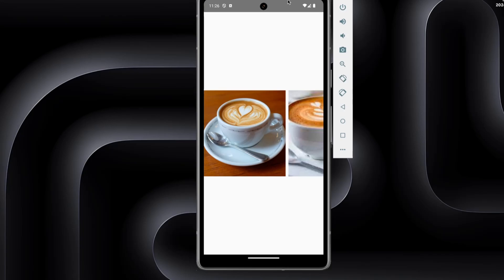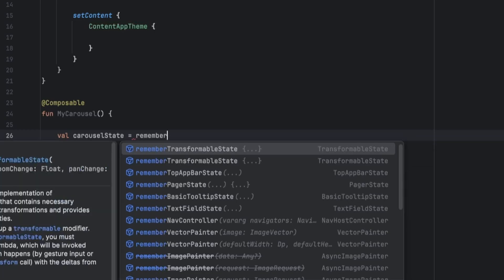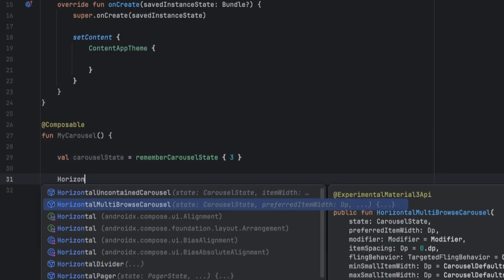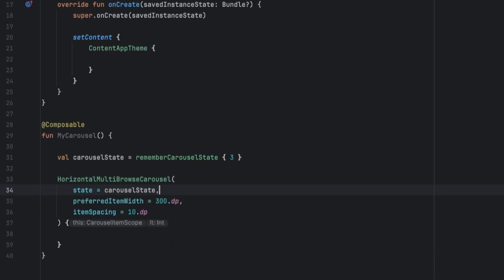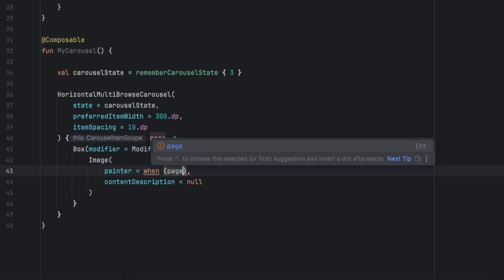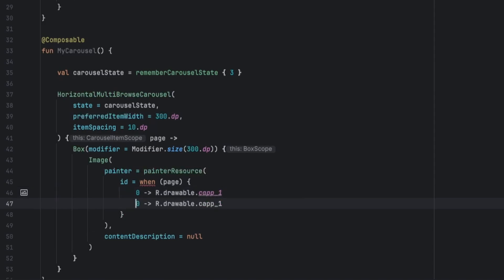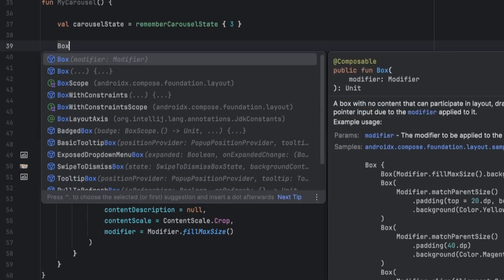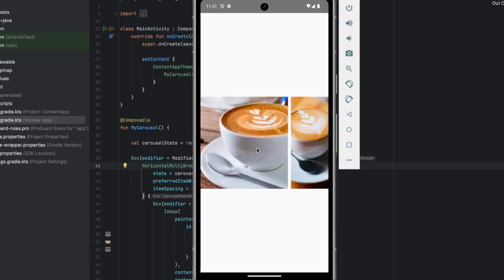Image Carousel In Jetpack Compose - material3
In this video, you'll learn how to create an image carousel in Jetpack Compose

dependency: androidx.compose.material3:material3:1.3.0-beta04